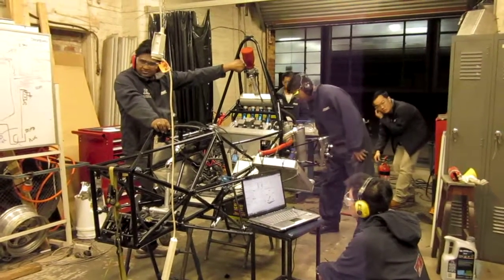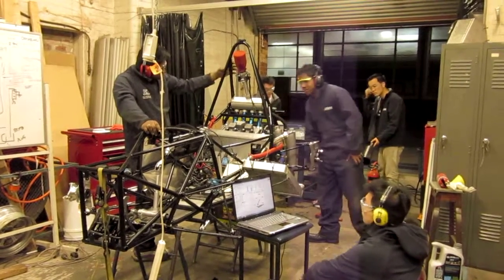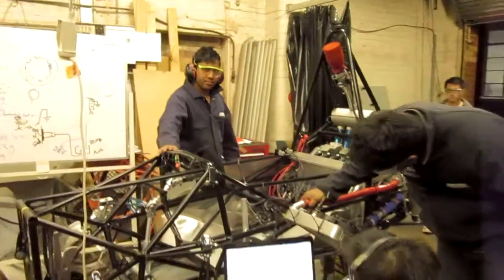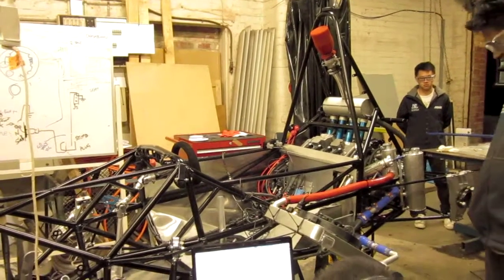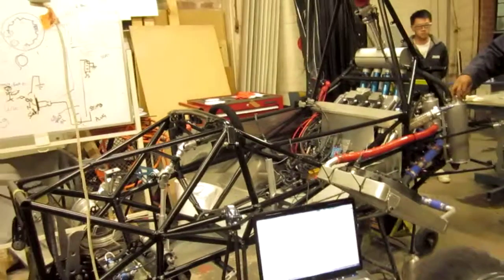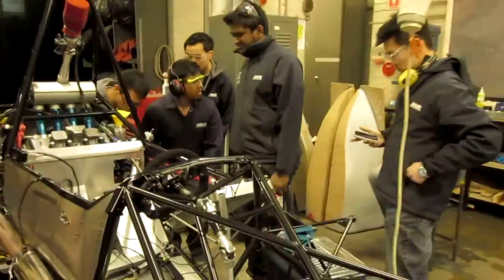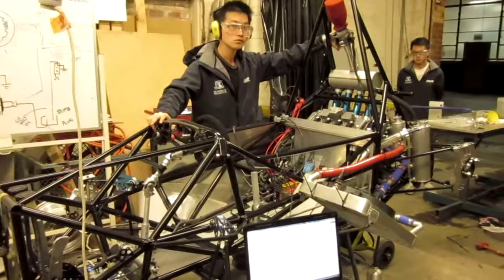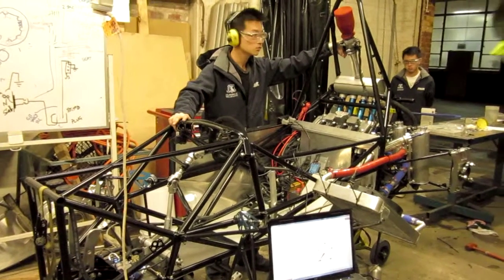MVI 0250 First2011CarEngineRun RadiatorInletHoseLeaking